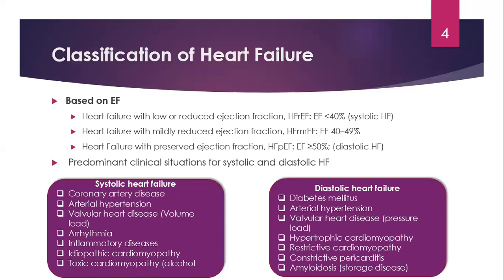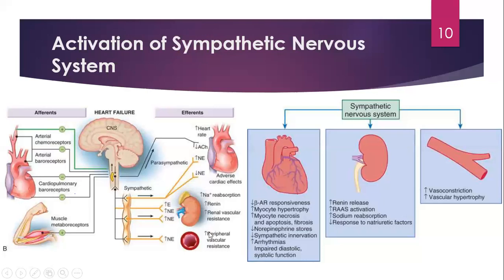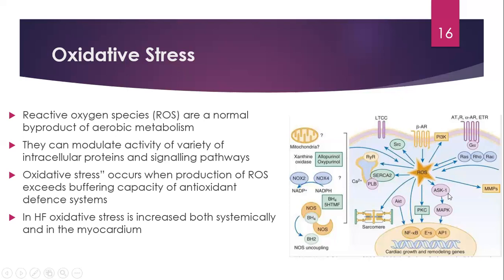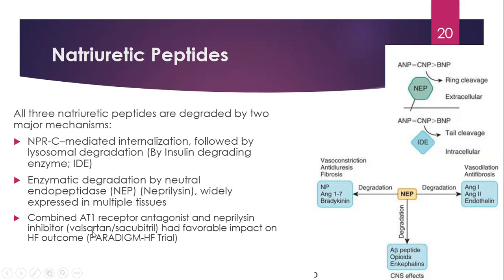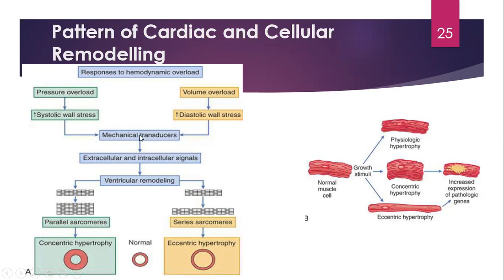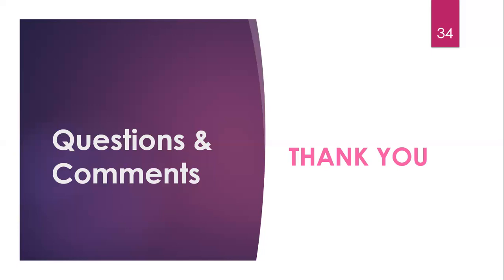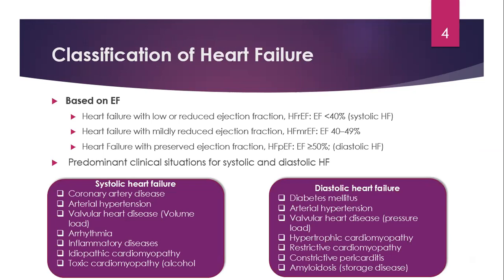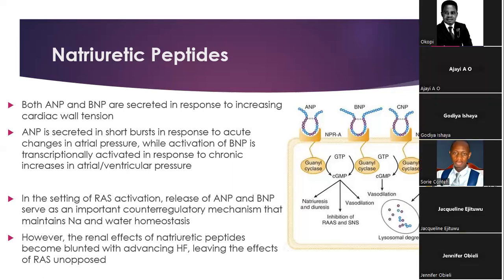Heart failure Pathophysiology | WACP Exam || Cardiology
Heart failure Pathophysiology